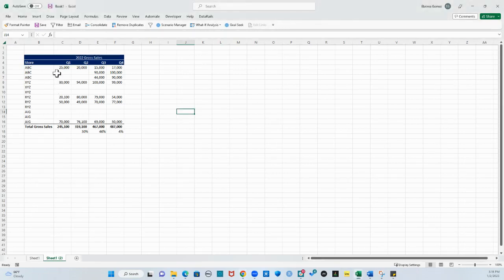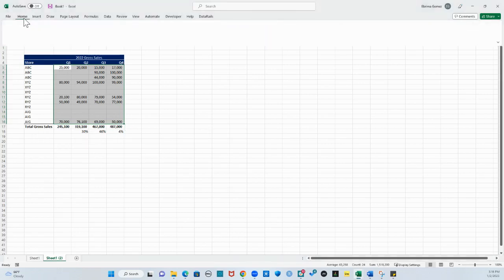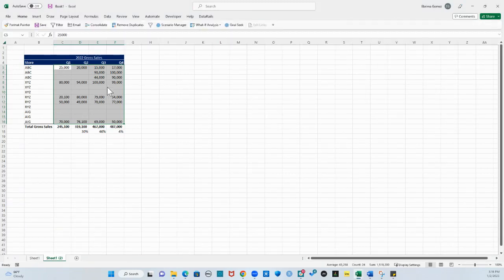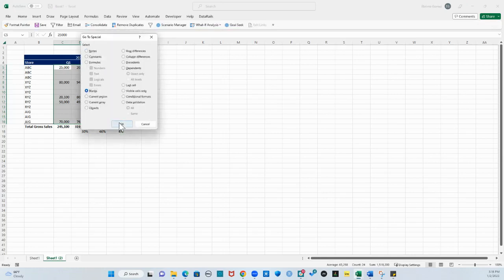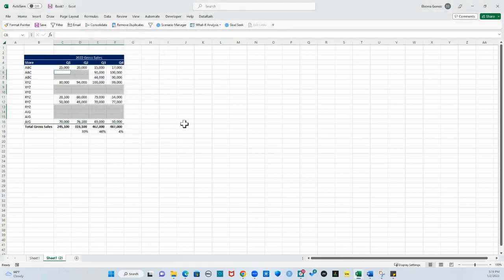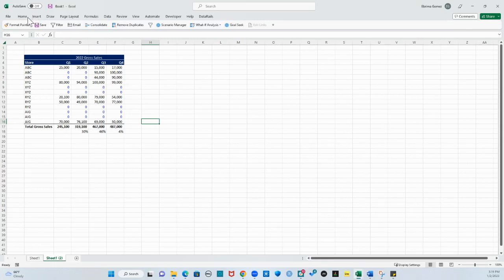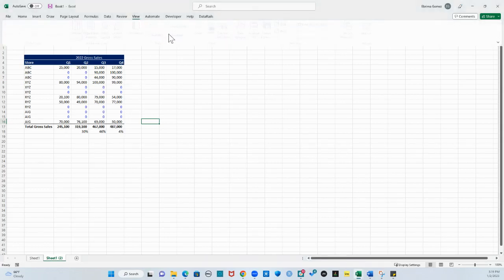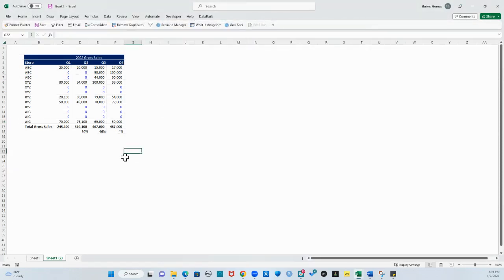How to fill blank cells in seconds using the F5 Key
Welcome to this tutorial video on the F5 function in Microsoft Excel! In this video, we will be discussing how to use this powerful function to fill in data in your worksheets. We will start by discussing what the F5 function does and how to use it. From there, we will go over some examples of how to use the F5 function to fill in data for your worksheets. Finally, we will talk about some tips and tricks for getting the most out of the F5 function. Whether you are just getting started with Excel or you're an experienced user, this tutorial will help you master the F5 function and streamline your data entry.